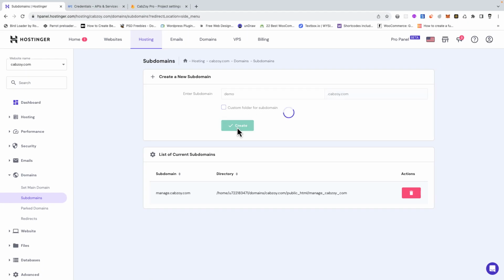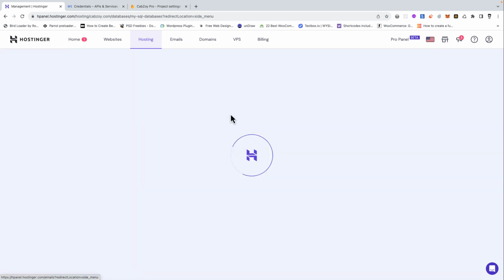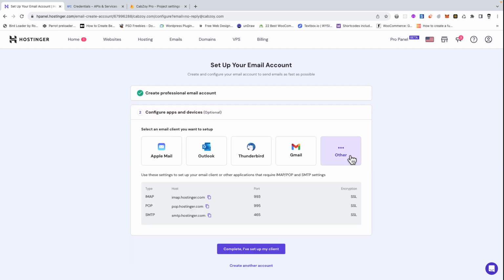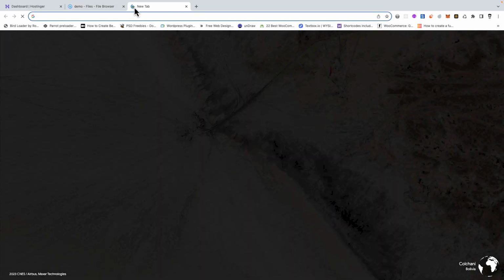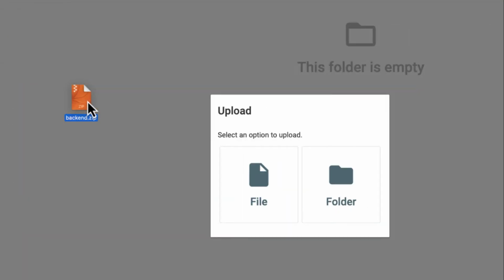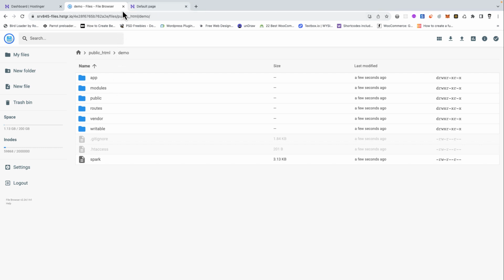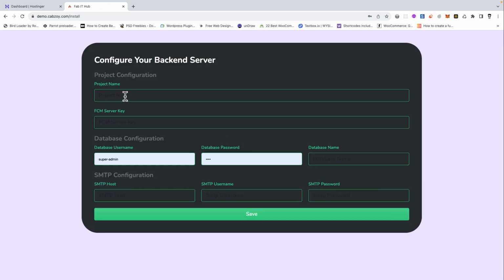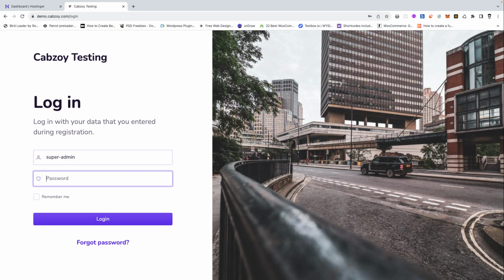Dashboard Installation & Deployment Guide | CabZoy Pro & All CabZoy Products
🚀 CabZoy Pro Dashboard Installation and Deployment Guide 🚀

In this tutorial, we'll guide you through the step-by-step process of setting up the CabZoy Pro dashboard and deploying it to your server. Buckle up for a seamless installation experience, applicable to all four CabZoy products: CabZoy Mini Taxi, CabZoy Taxi with Dispatch & Fleet Management, CabZoy Taxi with Zone Management, and CabZoy Pro!

Step 1: Log in to Hosting Panel

First, access your hosting panel and launch your domain's cPanel. We're using Hostinger's hPanel for this demo.
Step 2: Create a Subdomain (Optional)

If you want to set up the backend on a subdomain, create one. We'll use "demo" as an example.
Step 3: Create a MySQL Database and User

Follow the database setup wizard. Remember to keep your database passwords secure.
Step 4: Set Up an Email Account

Create an email account for sending important emails. Make note of the SMTP hostname.
Step 5: Upload Backend Files

Use your domain's file management to upload backend files. Also, grab the FCM server key from Firebase Console.
Step 6: Unzip CabZoy Source Code

Unzip the "CabZoy" source code and upload the backend files.
Step 7: Adjust Permissions

Correct file and directory permissions (0755 and 0644) for security.
Step 8: Configure the Backend

Visit your domain URL to begin backend configuration. Fill in the form using the details from your Notepad.
Step 9: Automatic Configuration

The "CabZoy" wizard configures the backend automatically based on your specifications.
Step 10: Access the Dashboard

Check out the dashboard and log in with the default credentials for "Super Admin" (Username: super-admin, Password: 1234).
Congratulations! You've successfully completed the CabZoy Pro dashboard, API, and database setup. Your journey with CabZoy Pro, CabZoy Mini Taxi, CabZoy Taxi, and CabZoy Taxi with Zone Management begins here. 🚗💨